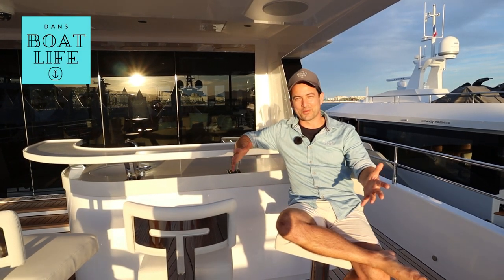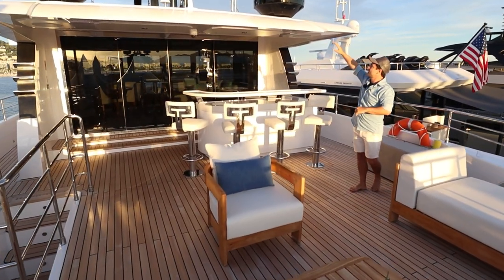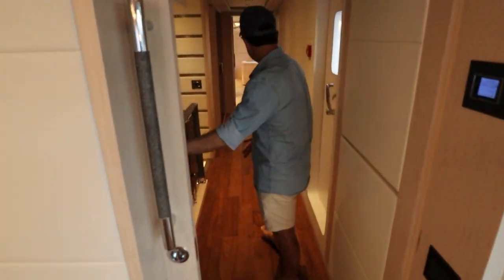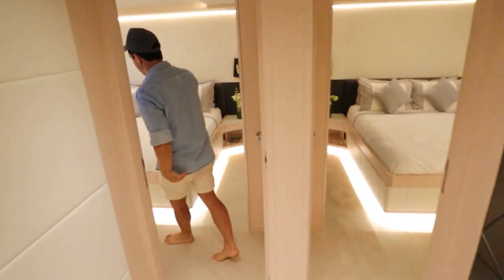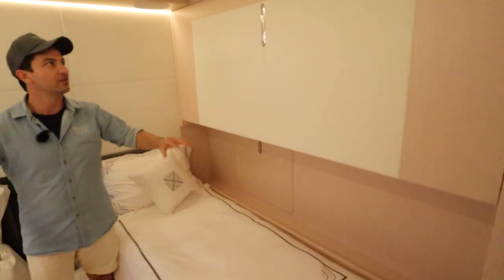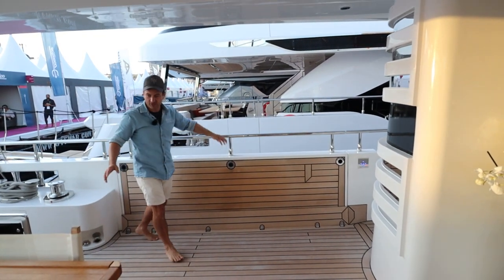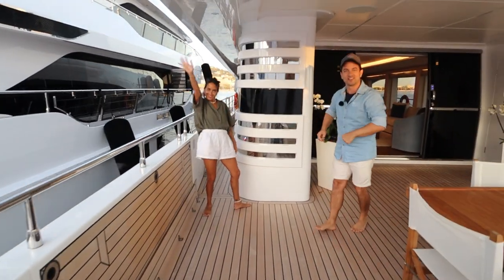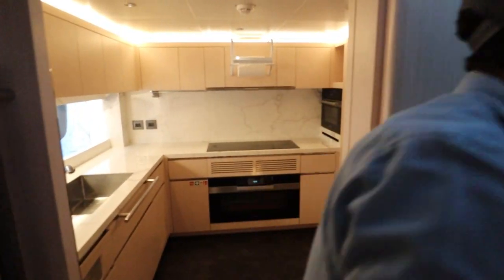Majesty 100 - Yacht Tour a seriously well appointed boat!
The team from Gulf Craft were kind enough to offer us another test during the show and this time it was aboard their Majesty 100. She features a beautiful master cabin on the main deck and four guest cabins below which allow her to accommodate 6 adults and 6 kids onboard for the holiday of a lifetime!

Join me for this detailed walkthrough which included the operational side and engine room.

Dan Jones